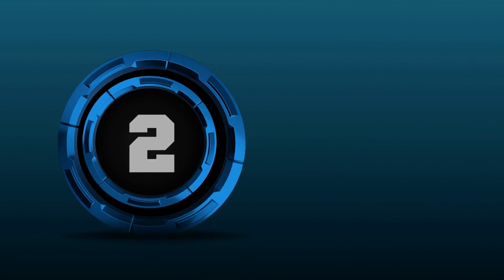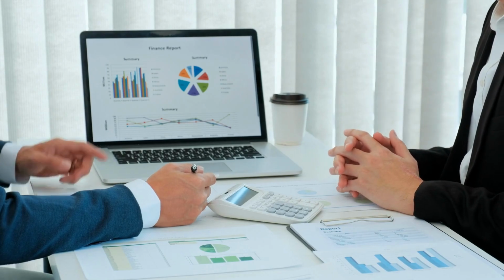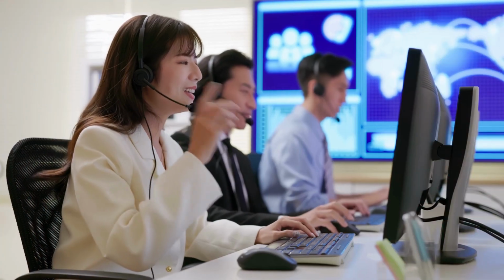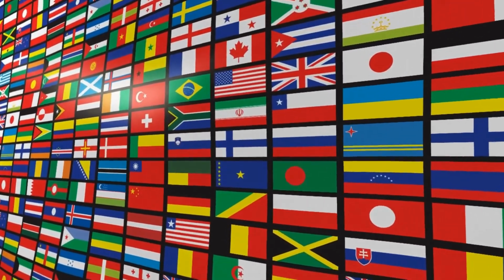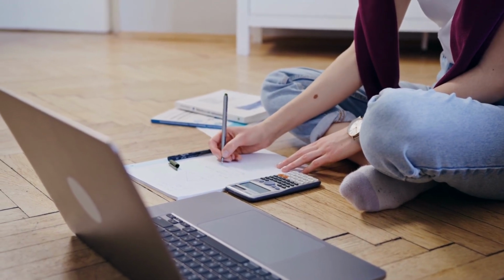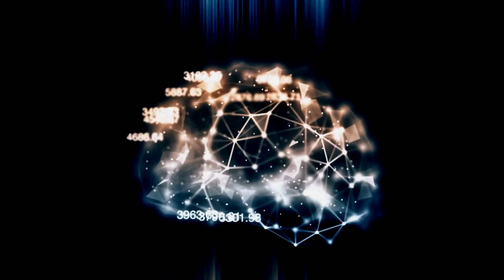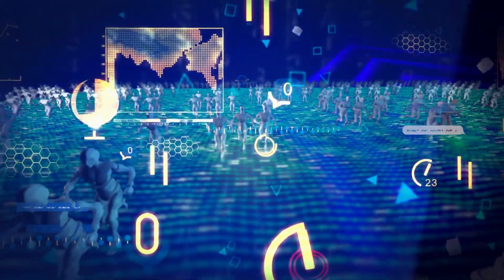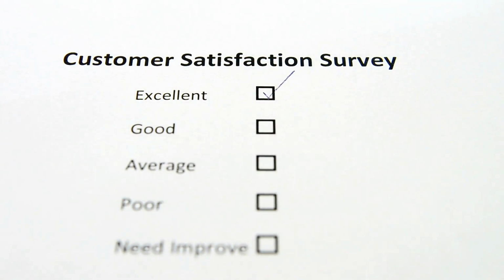"The AI Game Changers: Ranking the Top 10 Most Used AI Systems in 2023"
Discover the game-changing power of Artificial Intelligence in 2023! Join us as we reveal the top 10 most used AI systems revolutionizing industries worldwide. From healthcare to finance, transportation to customer service, AI is transforming our future. Don't miss this exciting ranking that will reshape the way we live and work. 🚀